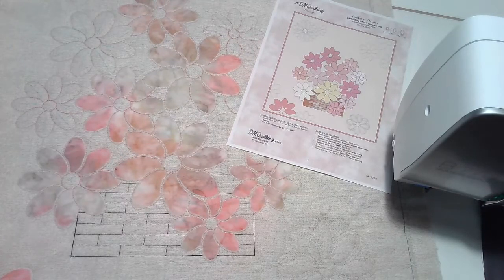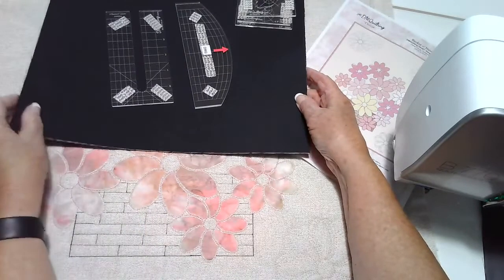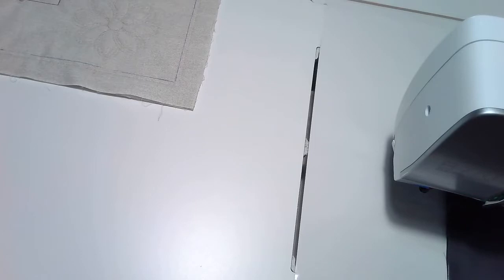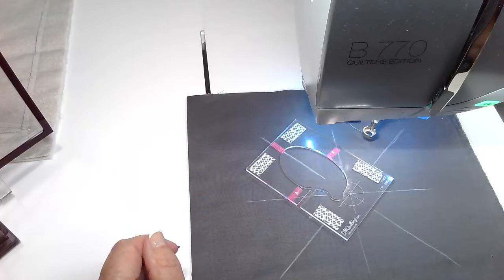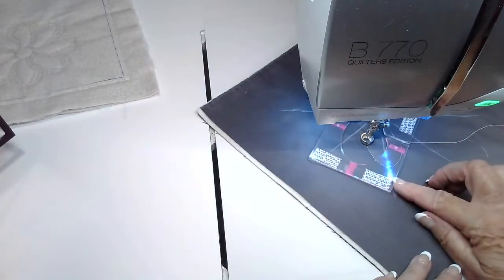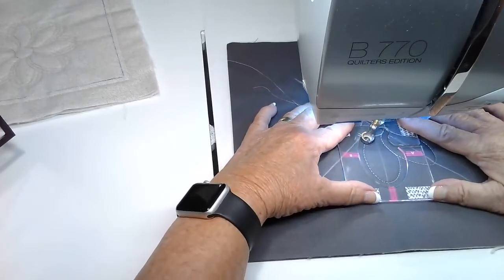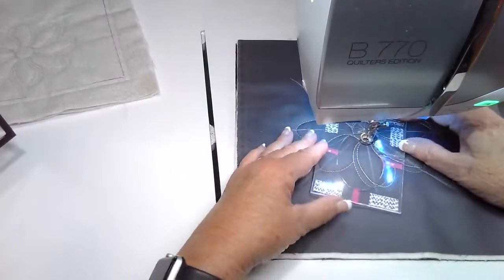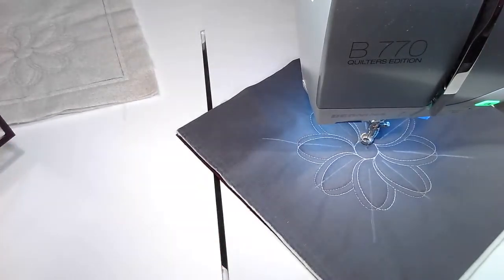BASKET 'o DAISIES intro 0413-2021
PATTERN Demo by Donna McCauley of DMQuilting shows the DAISY Templates (04/13/2021).  For questions and ordering, go to DMQuilting.com.